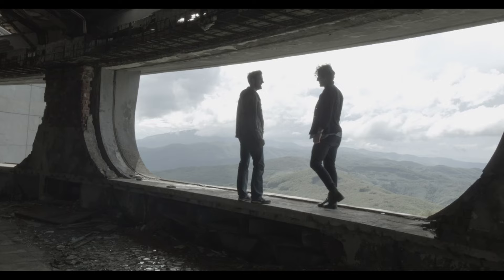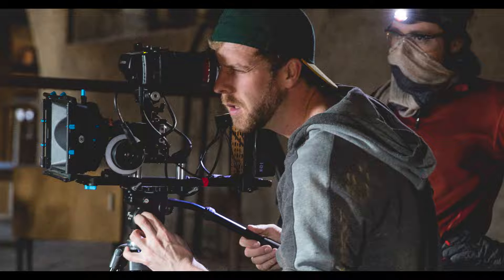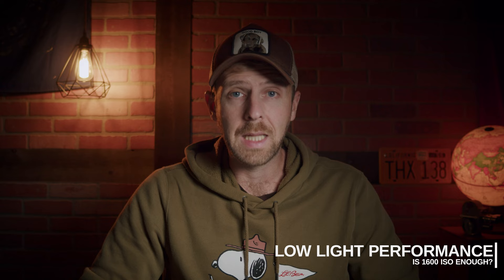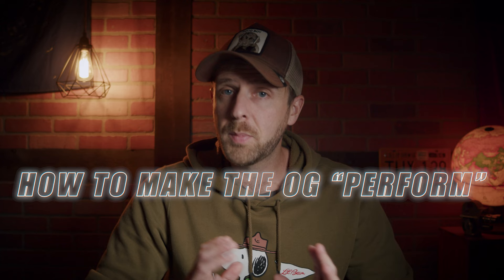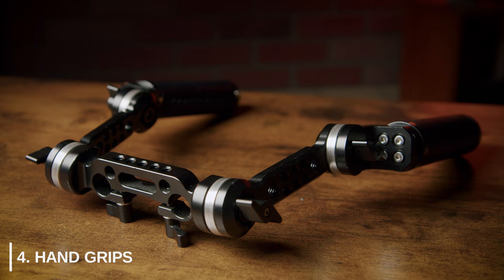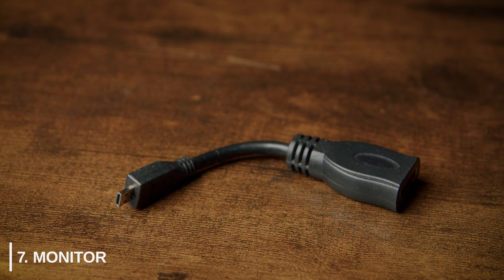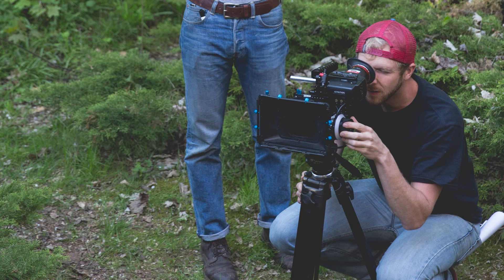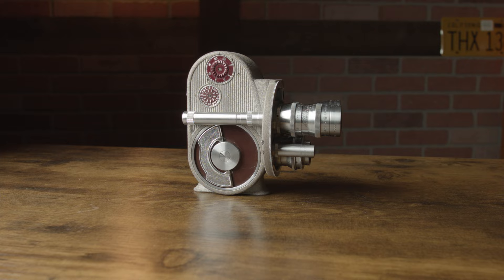BMPCC OG | How to shoot a FEATURE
Is the BMPCC OG good enough to shoot a Feature Film?  Today I talk about why you would want to use the BMPCC for a log form project, the gear you may want to help you--as well as how to actually get the best results needed for a quality film.

EQUIPMENT SHOWN
15mm Rods
Rail Mount
V Mount Battery
Battery Plate
DC D-Tap
DC Coupler
BMPCC Power Cable
D-Tap Splitter
Follow Focus
Hand Grips
Top Handle
Fotga Monitor
BMPCC HDMI Cable
Mini Magic Arm
Magic Arm
Matte Box
Variable ND

BMMCC Memory Cards (USA):
Kingston Canvas Select Plus 128GB
Kingston Canvas Select Plus 256GB
Kingston Canvas Select Plus 512GB
Sandisk Extreme 512GB 95MB/s

MY FILMS
ALMOSTING IT
ALMOSTING IT SOUNDTRACK

RESOURCES TO HELP
Independent Ed
Producer to Producer
How NOT to make a Short Film

MY GEAR
BMPCC 4k
Panasonic Lumix 12-35mm f/2.8
GODOX ML60
FOTGA A50TL
Manfrotto Element
RODE NTG 2
Variable ND

00:00 - INTRODUCTION
01:45 - IS THE BMPCC OG "GOOD ENOUGH?"
03:15 - WHY CHOOSE THE BMPCC OG?
05:00 - BMPCC OG "MYTHBUSTING"
09:47 - WHAT GEAR IS NEEDED?
19:48 - HOW TO GET CINEMATIC FOOTAGE
24:49 - CONCLUSION